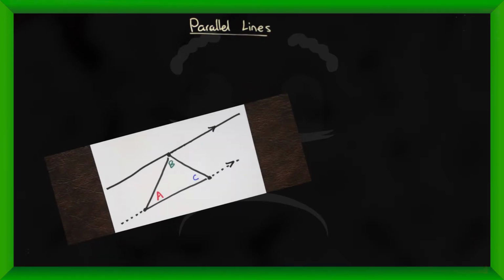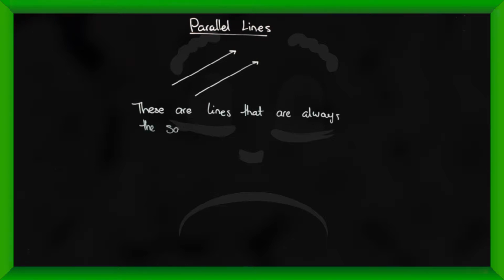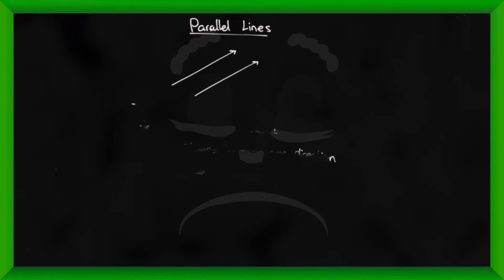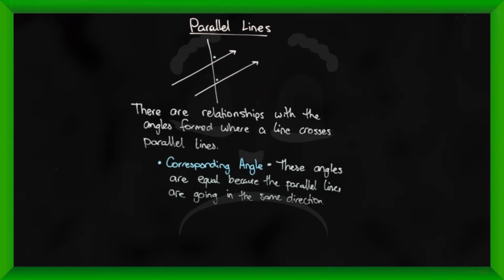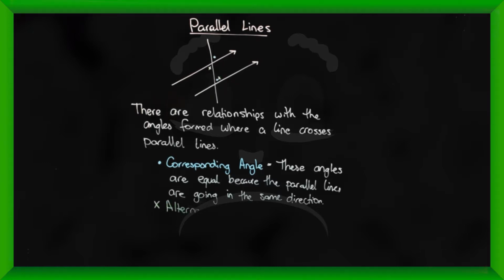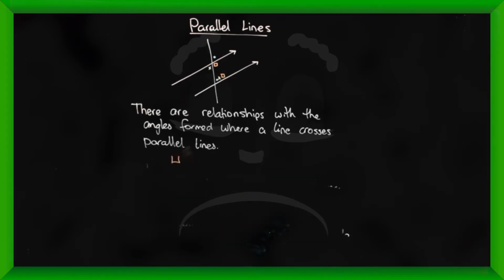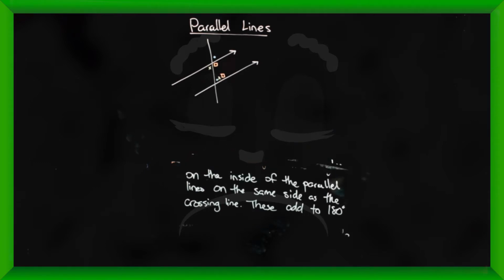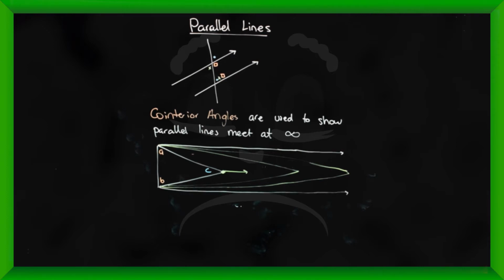Bottled Experience - Parallel Lines - Blackboard 01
A slightly more in depth look at why parallel lines can be used when looking at angles in a triangle.